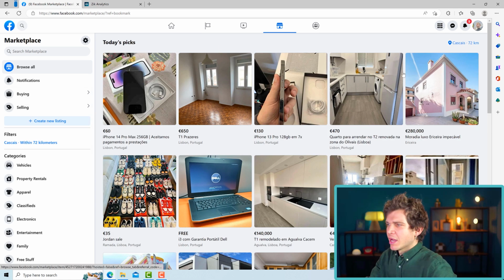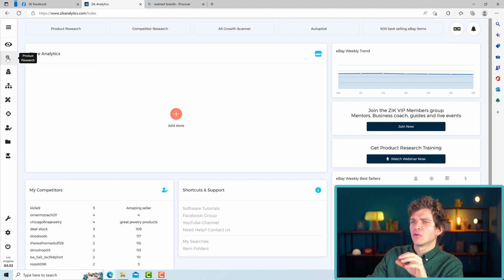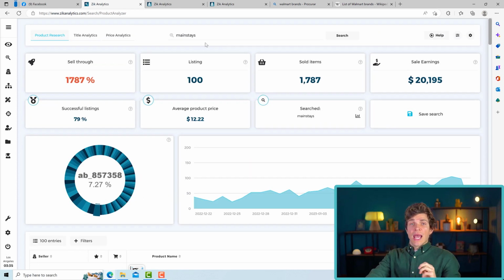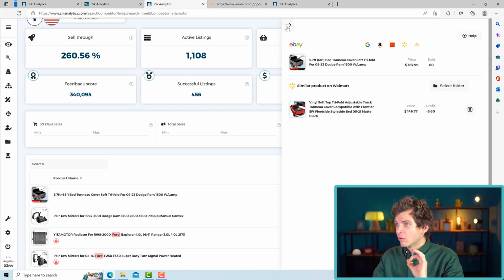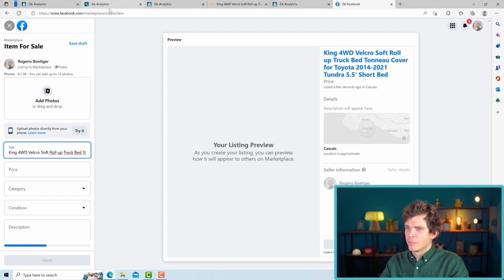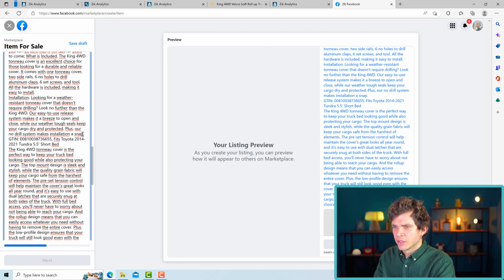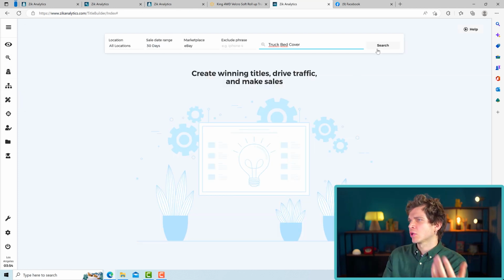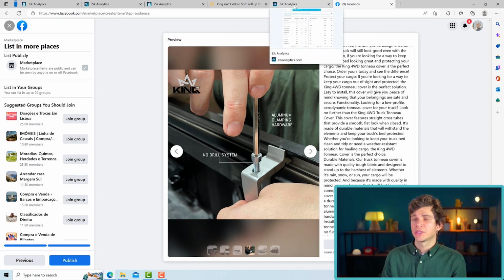How To Dropship on Facebook Marketplace in 2023! (Step By Step Beginners Guide)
How To Dropship on Facebook Marketplace in 2023

0:00 Facebook Marketplace Dropshipping in 2023
0:28 Step 1: Setting up your account
1:33 Step 2: Sourcing Products
5:03 Step 3: Listing your Products
10:18 Step 4: Promoting your Products
11:02 Step 5: Customer Service

Welcome to my step-by-step guide on how to dropship on Facebook Marketplace in 2023. Whether you're new to dropshipping or just looking to expand your business to a new platform, I've got you covered. In this video, I'll walk you through 5 steps covering the process of setting up your account, sourcing products, and making your first sale.

Step 1: Setting up Your Account

The first step in setting up your dropshipping business on Facebook Marketplace is to create a Facebook account. If you already have one, you can use it.

We're going to first jump to the marketplace on your Facebook account, and the first thing we want to do is create a new listing so then we'll click item for sale just as you would do if you probably sold something on the Facebook marketplace before, but we're gonna obviously drop ship.

Step 2: Sourcing Products

Once you have your account set up, it's time to start sourcing products to sell. There is no better way to find winning products and suppliers than Zik. You can use Walmart, Home Depot, AliExpress, CJ Dropshipping, and other suppliers. For the sake of this example and because Walmart has fast shipping, I will use Walmart as a supplier in Zik quick settings. Find a winning product. Click the winning product in Walmart.

I want to do is 2-day delivery and make sure it's sold by Walmart directly and not a third party.

Step 3: Listing Your Products

Once you have found a product that you want to sell, it's time to list it on Facebook Marketplace. You can do this by creating a new listing and filling out all of the necessary information, including the product name, description, price, and photos.  Add title. Copy description.

Add tags, the keywords right here, Add product pictures. Add location. Doesn't matter because you will fulfill the buyer's address on the Walmart website after the purchase. Zik Analytics will help you out with its title builder.

Once you receive an order, it's time to fulfill it. You'll need to contact your supplier, provide them with the shipping information and details of the order and make payment. Once they have shipped the product, you'll need to confirm the shipment and send the tracking information to the buyer.

Step 4: Promoting Your Products

The next step is to promote your products to potential buyers. One way to do this is by creating ads on Facebook. You can target your ads to specific audiences, such as people who live in certain areas or who are interested in specific products. You can also use Facebook groups and pages to connect with potential buyers.

Step 5: Customer Service

The final step is to provide excellent customer service. This includes responding promptly to any questions or concerns the buyers may have and taking care of any issues that may arise. By providing great customer service, you'll build a positive reputation and increase the chances of repeat business.

And there you have it my friends! Remember, starting a dropshipping business takes time and effort, but with the right approach and the right tools, you can create a successful business and start earning money online.